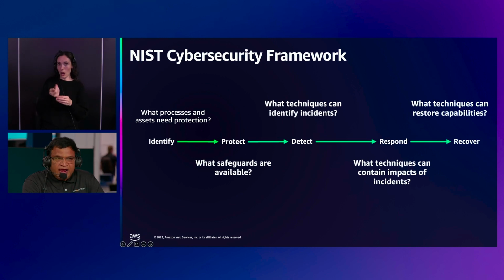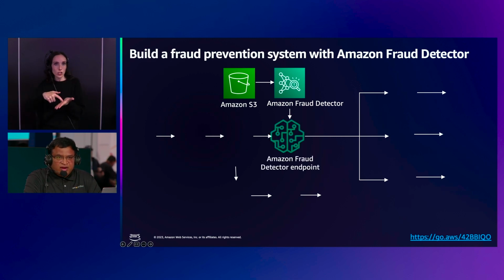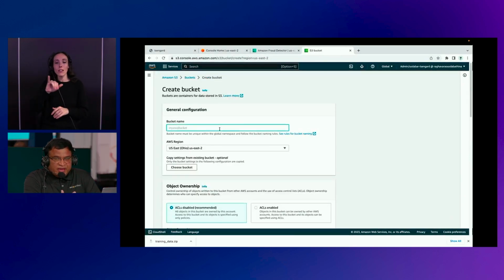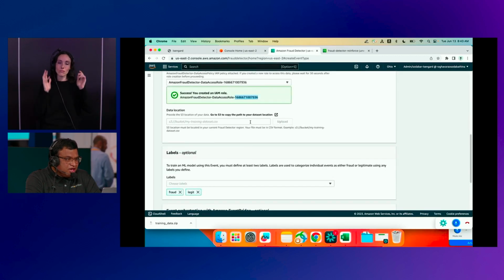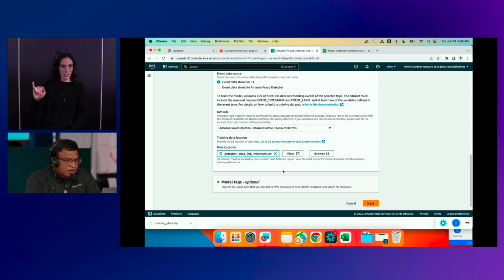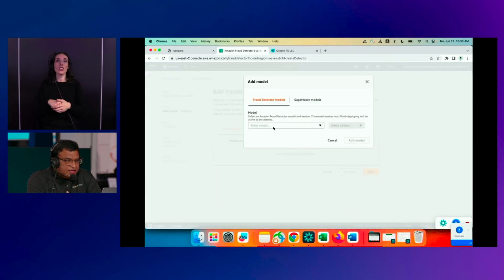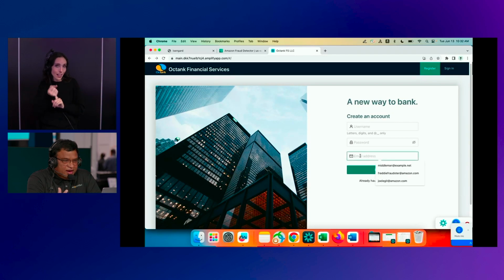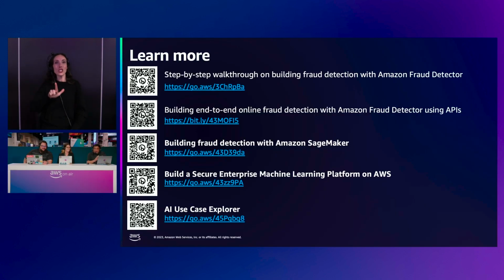AWS re:Inforce | AWS On Air ft. Building Threat Detection Models with Machine Learning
Many organizations are looking for ways to automate threat detection and incident response using machine learning models. Learn how to build threat detection and response controls with Amazon SageMaker, Amazon Fraud Detector, Amazon Security Lake.

Learn best practices, how to modernize threat intelligence with unified analytics & machine learning and architectures for common threat scenarios.